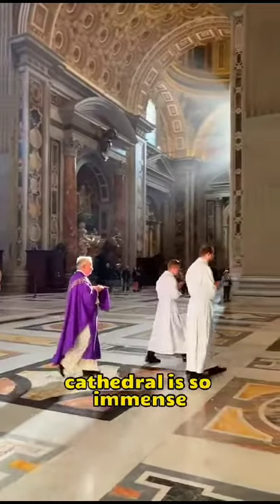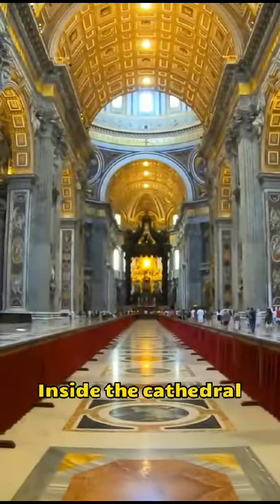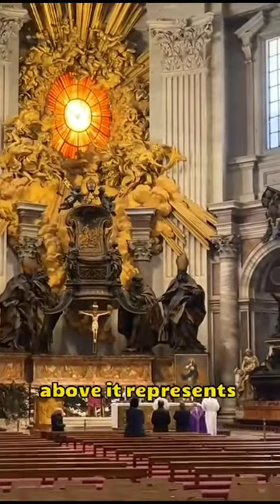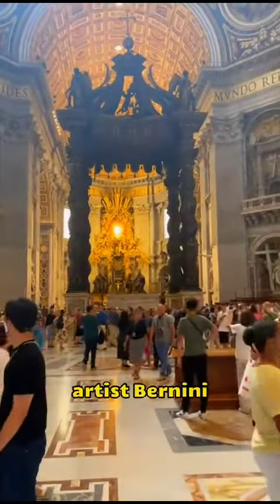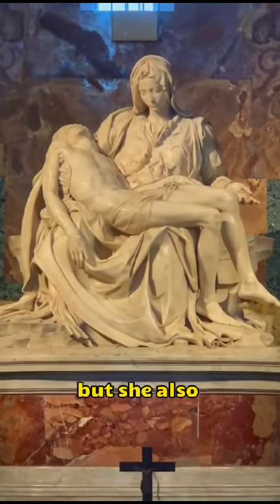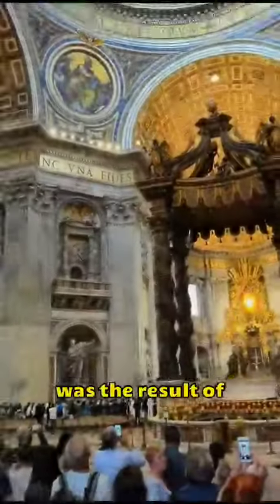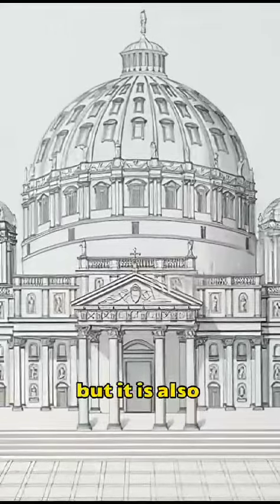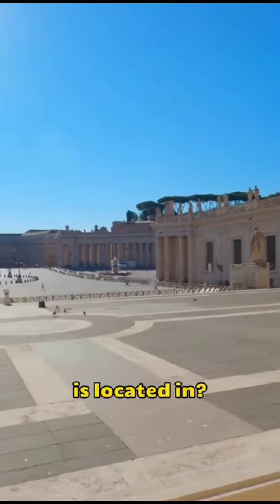St. Peters Cathedral In Rome